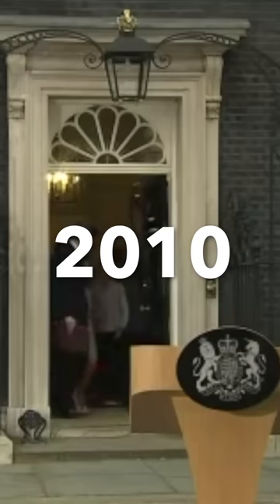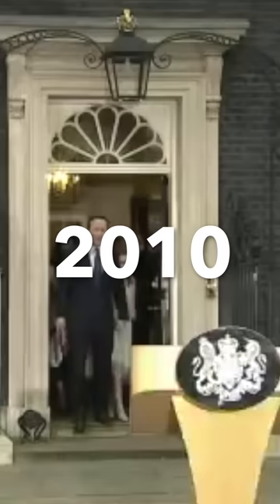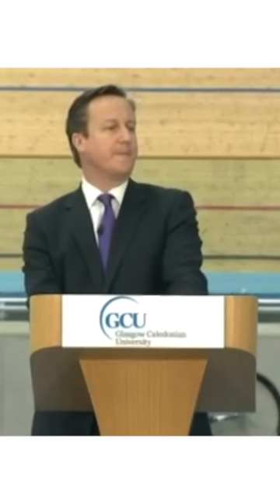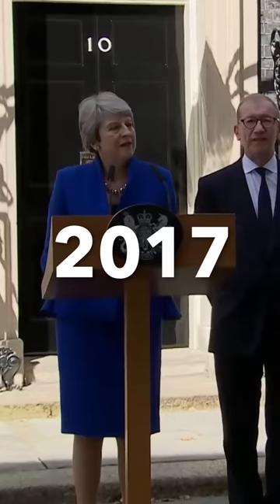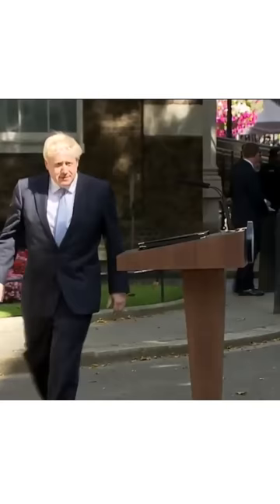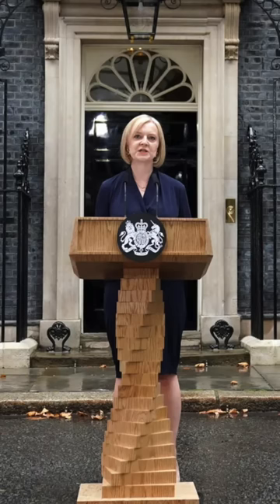Ranking Conservative Prime Ministers (exclusively based on their lecterns)